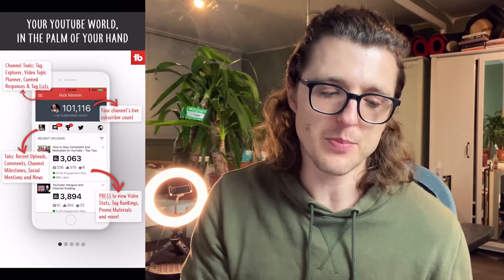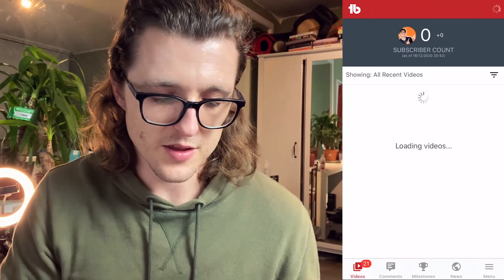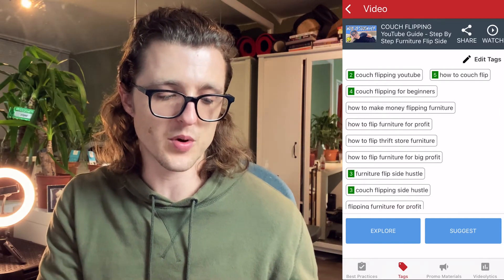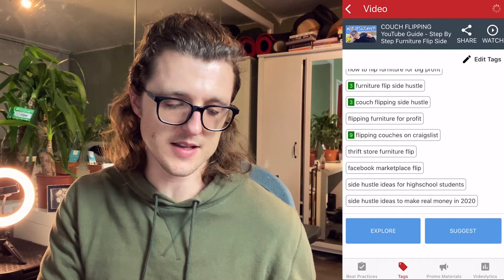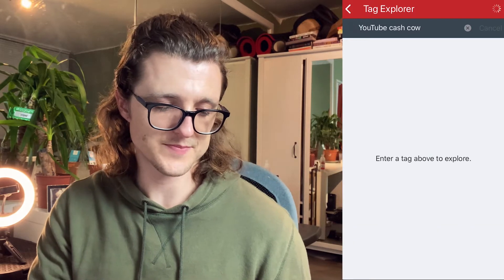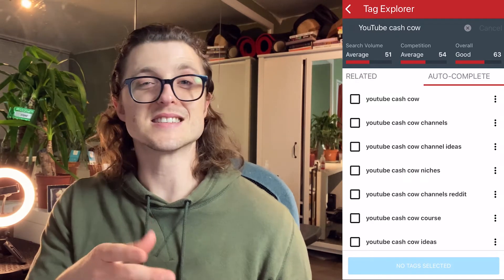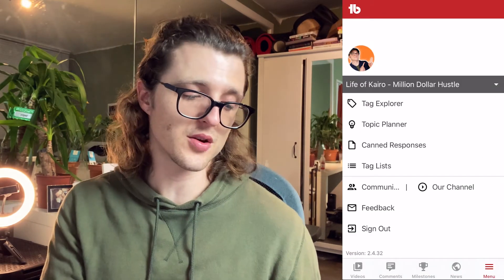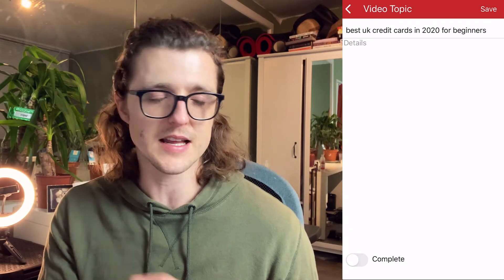How To Use TUBEBUDDY on iPhone | How To Get More Views on YouTube Videos with Tubebuddy's Mobile App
Here's how to use TUBEBUDDY on iPhone, Android and mobile to get more views on YouTube videos.

📷 Gear I use to make YouTube videos:
The Phone I Use to Film My Videos
Vocal Microphone
Vlogging Microphone
The Gimbal That Makes The Vids Possible

Investing & Business
📈 WEBULL Special "Get 2 FREE Stocks"

📚 Game Changing Books:
The 4 Hour Work Week
Money Master The Game
Influence - The Power of Persuasion
The Little Book of Common Sense Investing

This video shows you how to use Tubebuddy for YouTube on iPhone as well as other mobile like Android.

One of the best ways to get more YouTube views is by using Tubebuddy as well as their mobile app which allows you to do tag research, analyse your videos, and reply to comments whilst on the go.

Tubebuddy is a great tool to help get more views on YouTube videos by ranking in YouTube search. This Tubebuddy tutorial video also shows you how to use Tubebuddy for free.